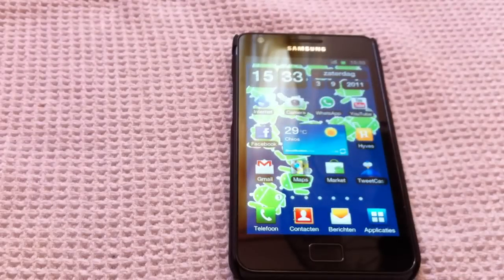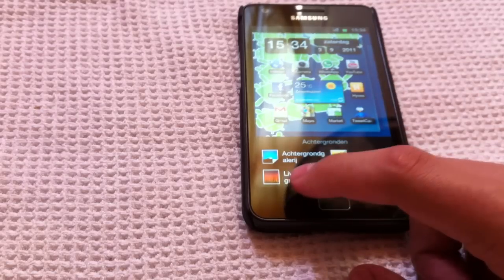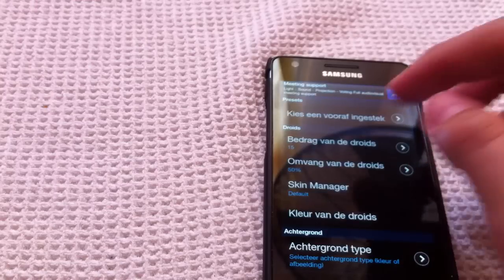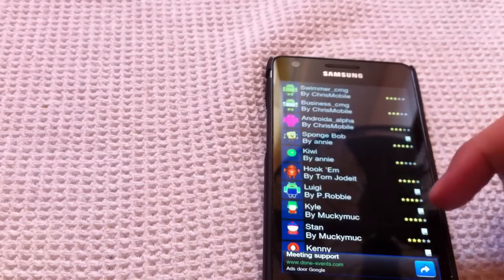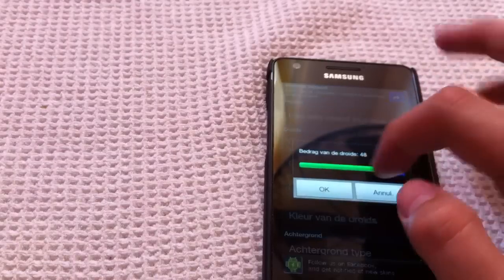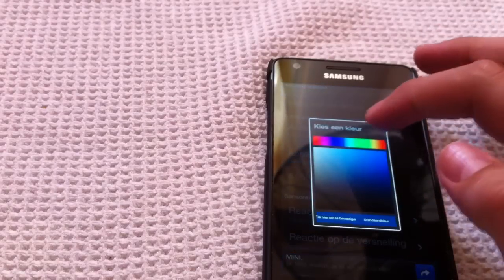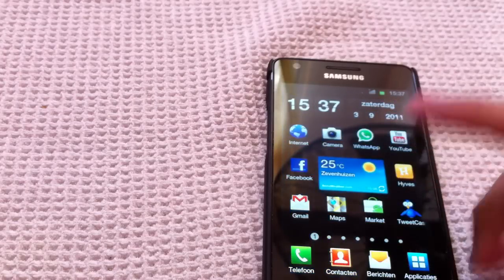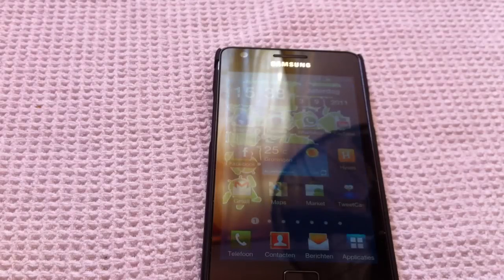Samsung Galaxy S2- Live Backgrounds Tutorial